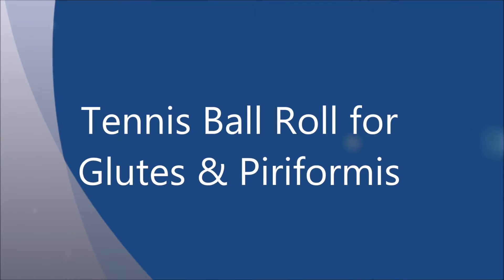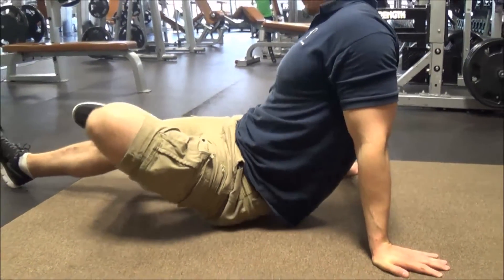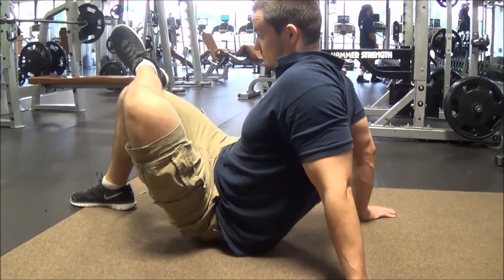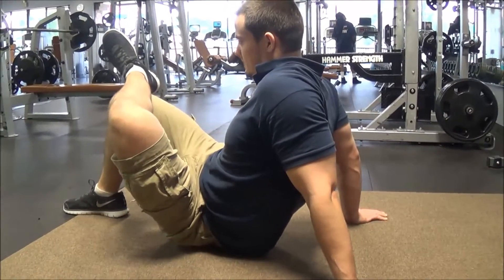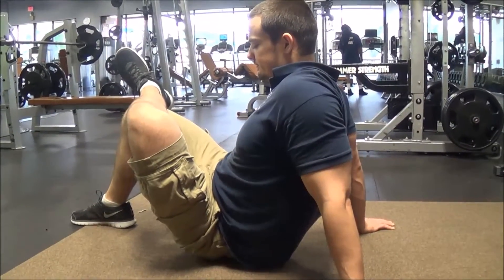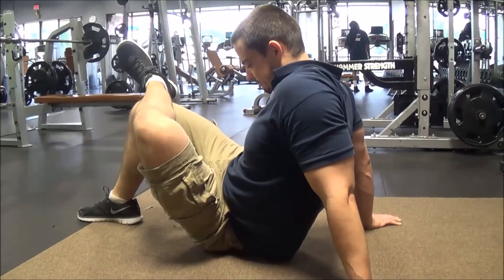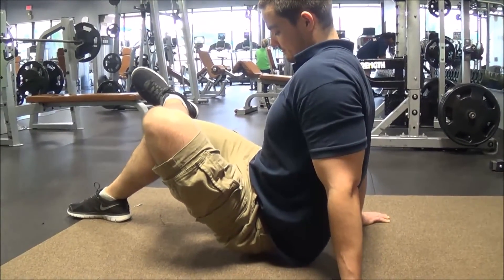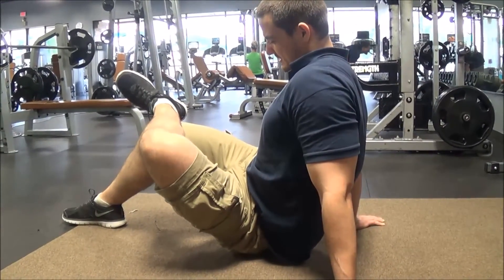Tennis Ball Rolling for glutes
Using the tennis ball is a variation of foam rolling you can do with cheap equipment. It also tends to put more pressure on the muscle, as the contact area is smaller than a foam roller.